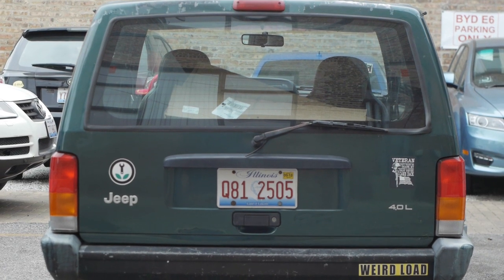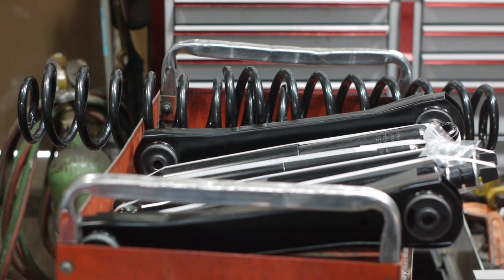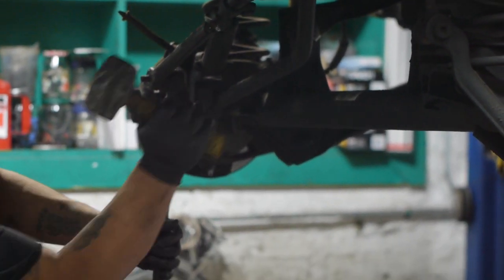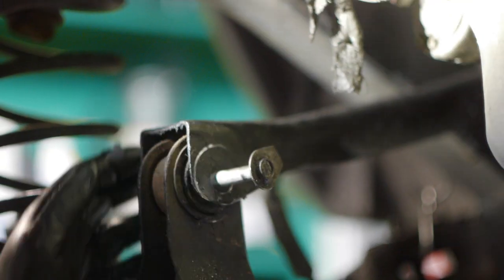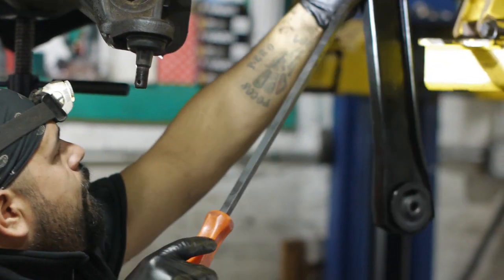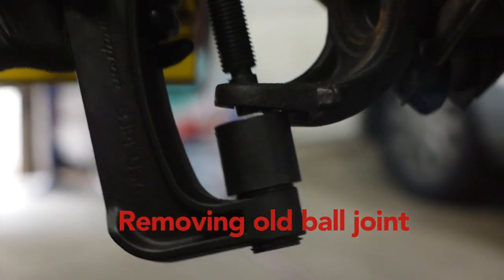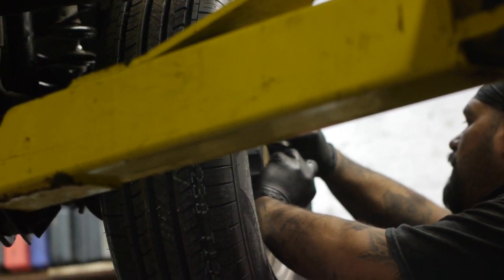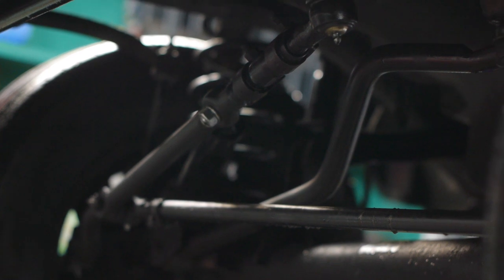1999 Jeep Cherokee 2.5L new complete front suspension installation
Saul Castaneda from Green Wheels Automotive rebuilds a 1999 Jeep Cherokee 2.5L  4cylinder 2WD complete front suspension, including brand new front tires after 18 years of use and abuse.